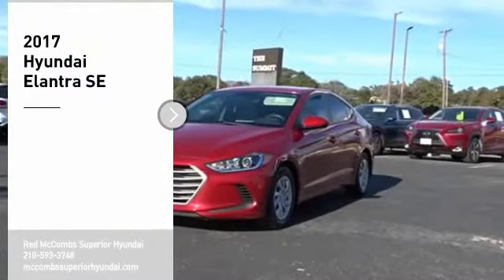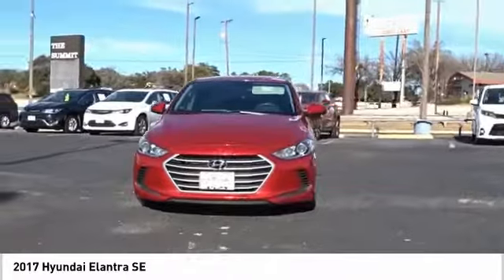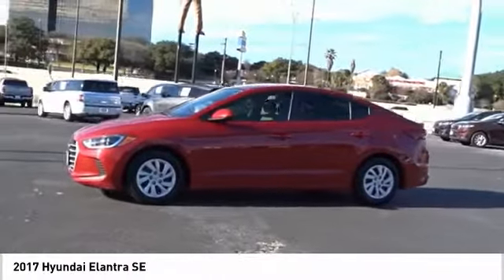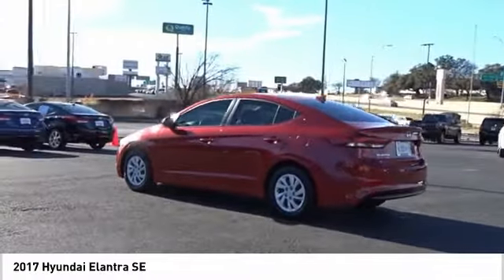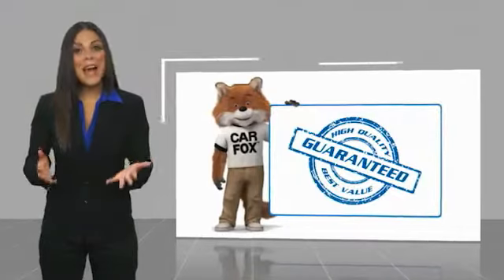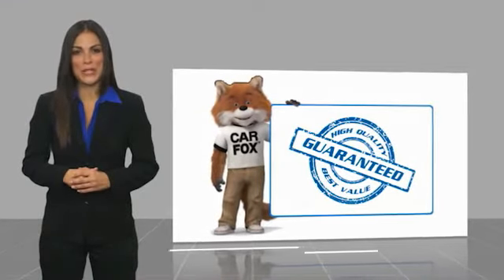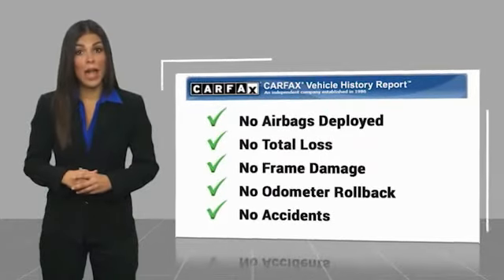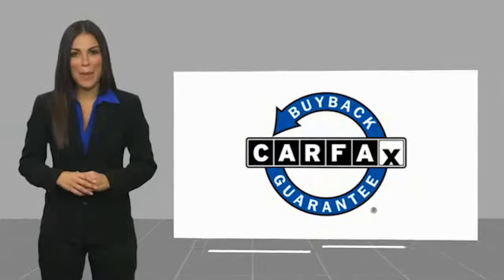2017 Hyundai Elantra SE UsedNew or Used 60672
This Scarlet Red 2017 Hyundai Elantra SE might be just the sedan for you.  This one's on the market for $16,991.  This safe and reliable sedan has a crash test rating of 4 out of 5 stars!  For a good-looking vehicle from the inside out, this sedan features a ravishing scarlet red exterior along with a gray interior.  Want to learn more? Call today for more information.